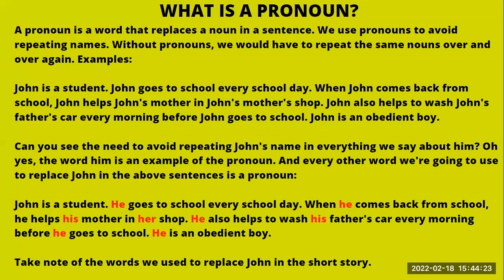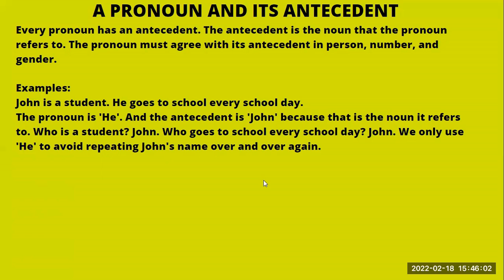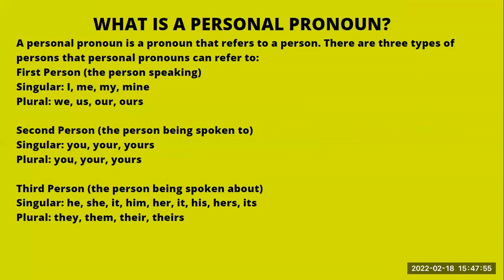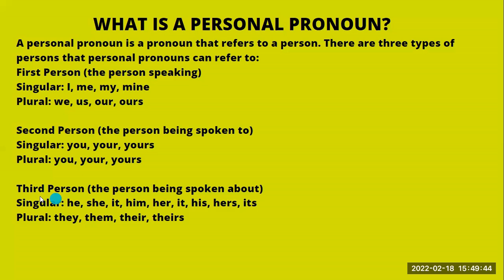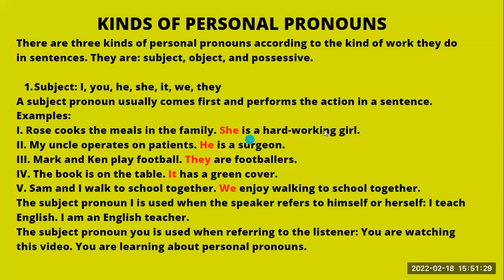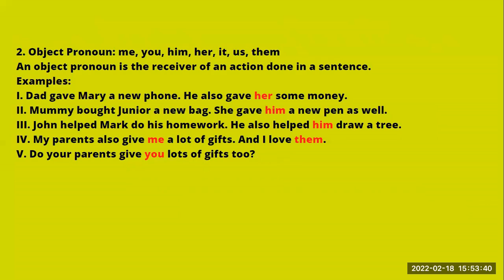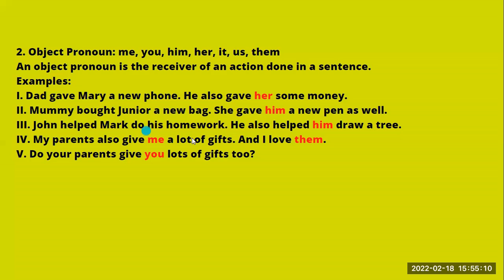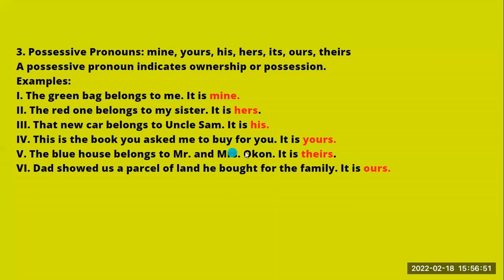LEARN HOW TO USE PERSONAL PRONOUNS CORRECTLY: ENGLISH GRAMMAR LESSON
A pronoun is a word that replaces a noun in a sentence. We use pronouns to avoid repeating names. Without pronouns, we would have to repeat the same nouns over and over again.